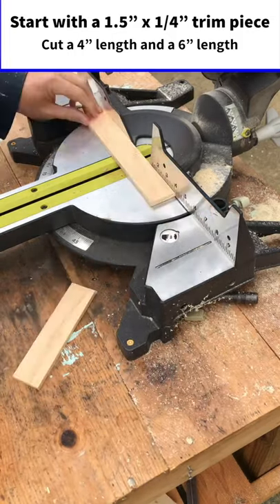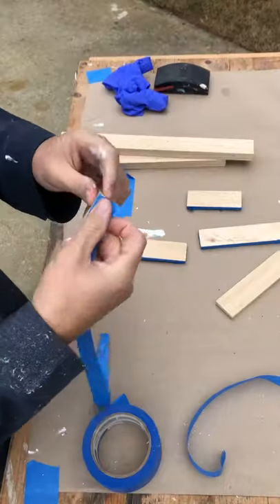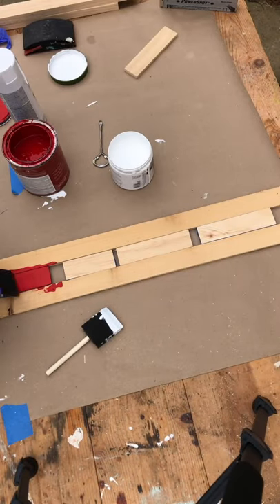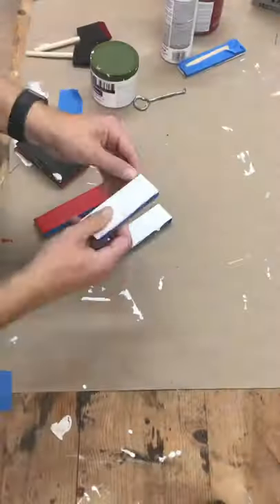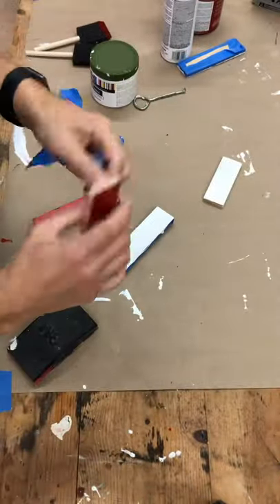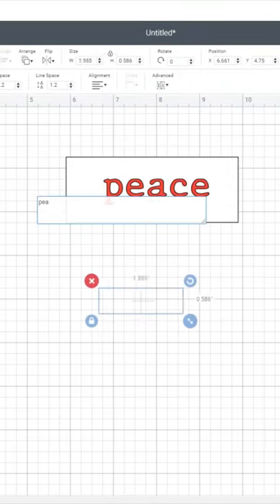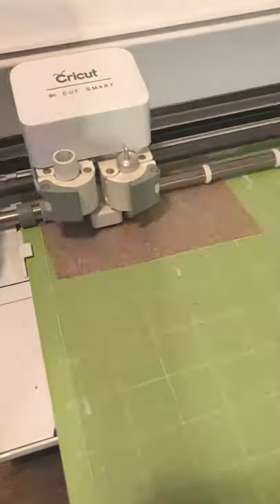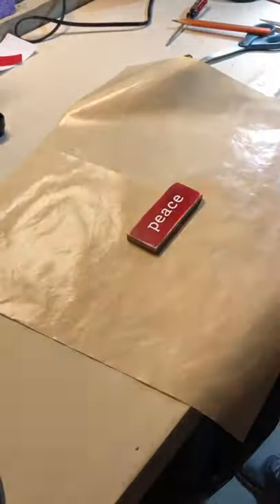Making a wooden cross ornament out of scrap wood and heat-transfer vinyl (HTV)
I made these wooden cross ornaments using 1.5” wide x 1/4” thick trim, paint and heat-transfer vinyl.

Here’s roughly the steps I took in the video:

1. Cut the trim down to a 6” piece and a 4” piece.
2. Sand rough edges
3. Tape the edges to keep the painting neat with clean lines
4. Paint the fronts of each piece
5. When paint is dry, remove the tape and use sandpaper to distress the wood to your liking.
6. Use your vinyl cutting machine to cut the words for the front of the cross. I used HTV, so be sure to mirror your cut if you’re doing the same
7. Weed the excess vinyl
8. Use a heat press at 325 degrees for 4-5 seconds.  Any more than that and your paint may peel, bubble or flake.  Of course, all paints are different, so do some trial and error experiments if you want to use HTV on painted wood.
9.  Peel hot
10. Add some wood glue and form the cross with the wood pieces.  Add a staple or Brad Nail for extra security if you’d like.
11. Drill a pilot hole in the top of the cross and add a screw-eye hook.
12.  Add twine, ribbon or jute of your choice  for hanging.